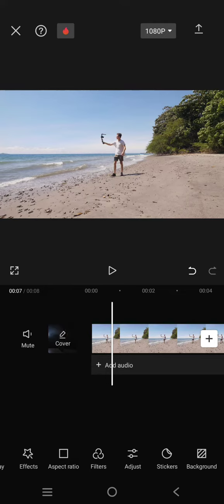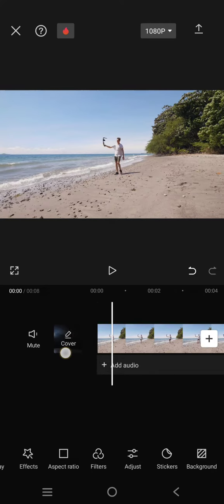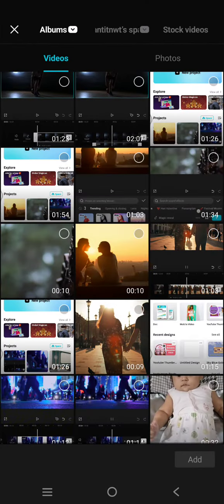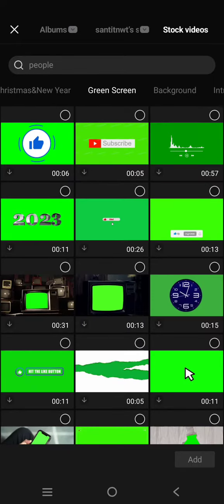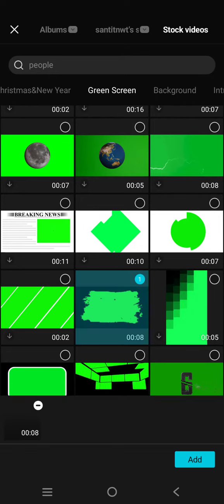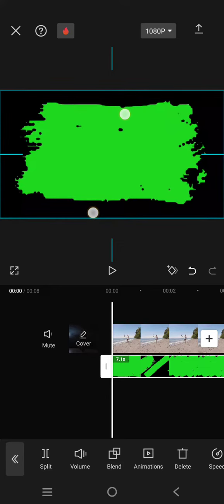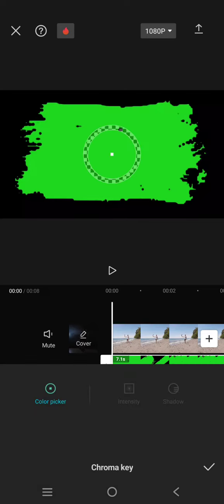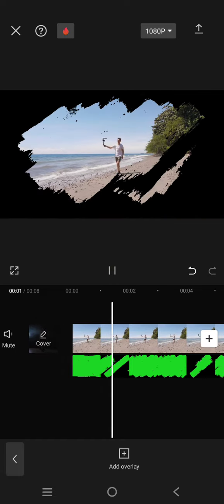[NEW UPDATE] How To Use The Green Screen Overlay In CapCut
Learn how to use a green screen overlay in the CapCut Mobile